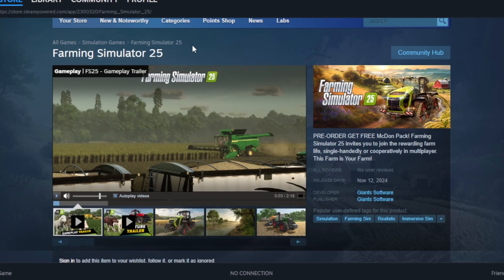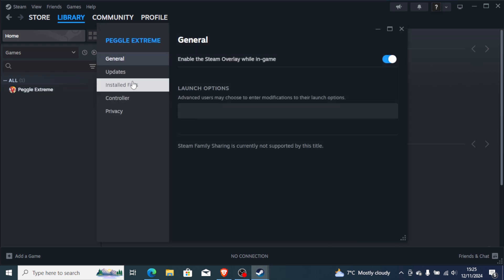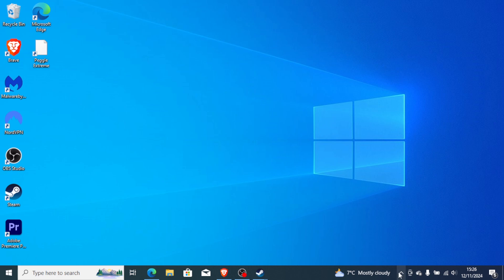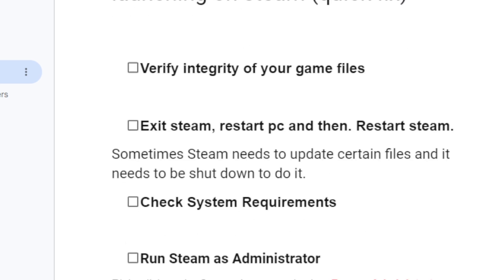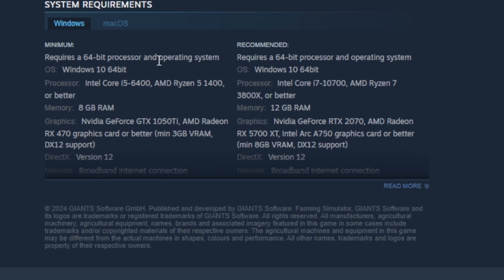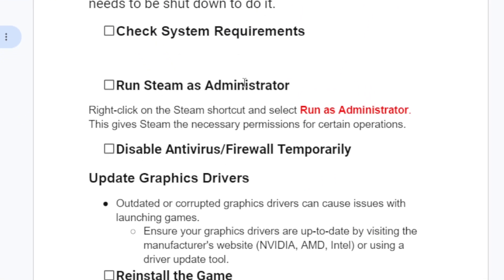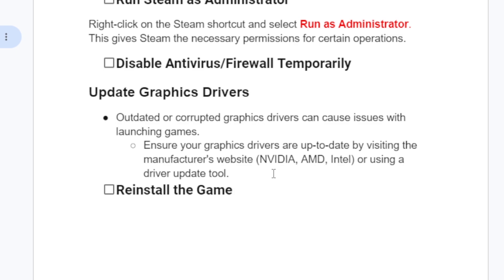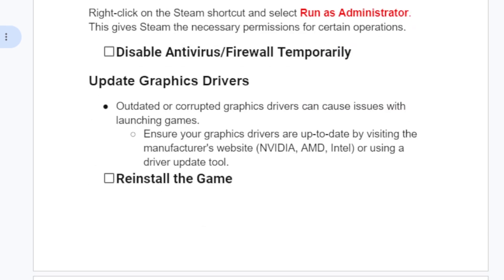Farming Simulator 25: Not launching on steam (quick fix)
if (FS) Farming Simulator 25  isn't launching on Steam, there are a number of troubleshooting steps you can take to identify and fix the issue. watch this video carefully to fix your problem.